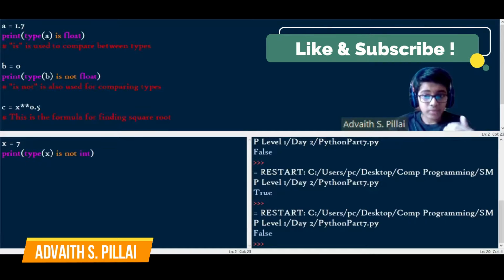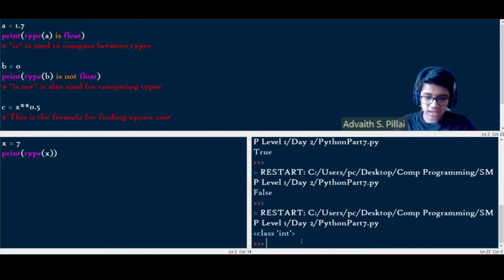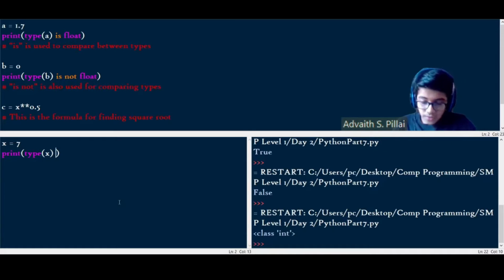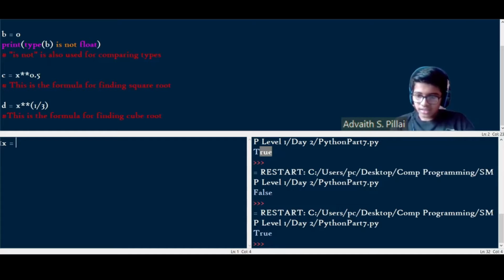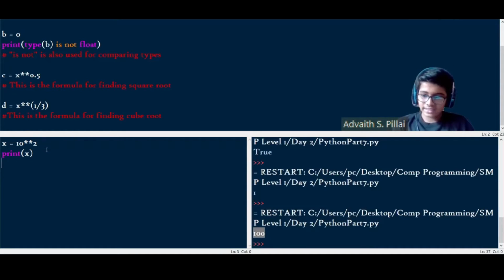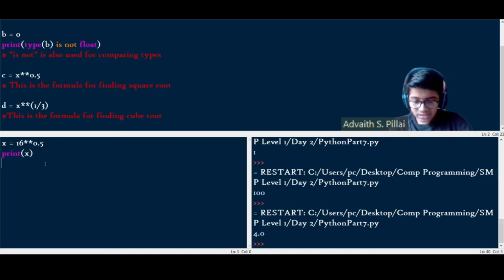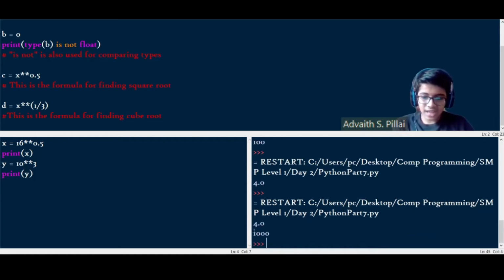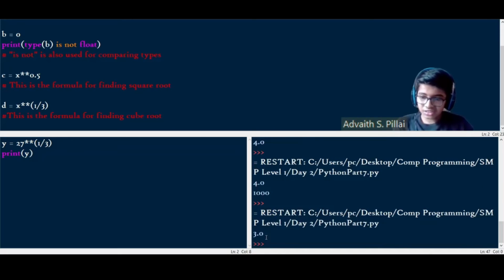Python Basics ! (Part 7) | By Advaith S. Pillai